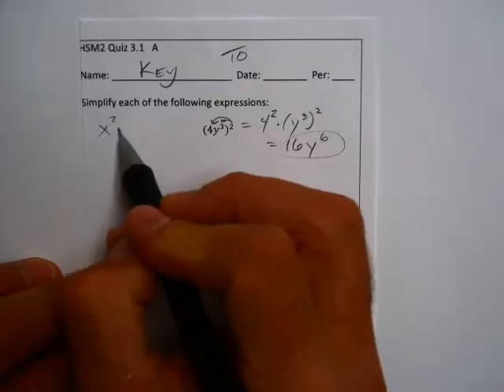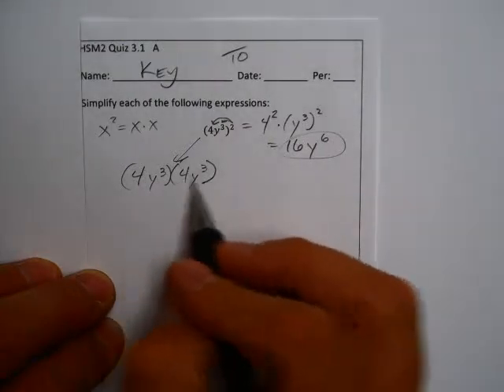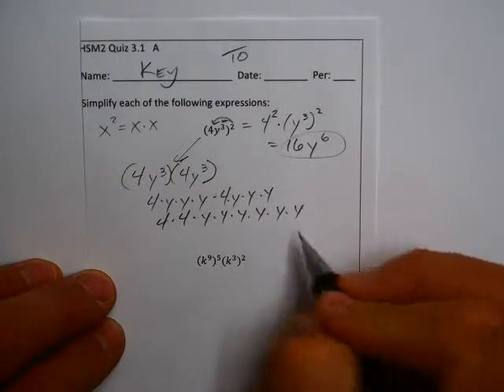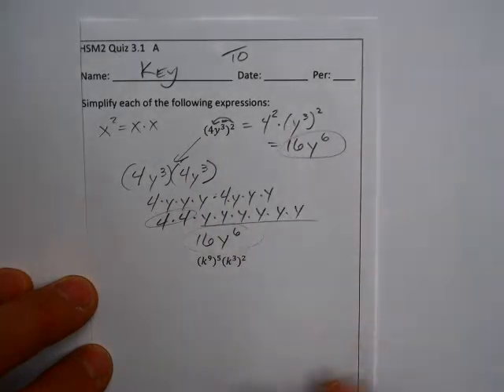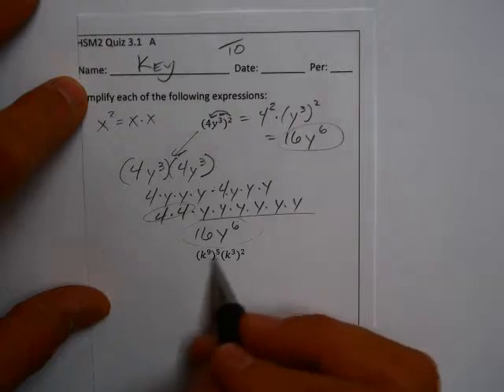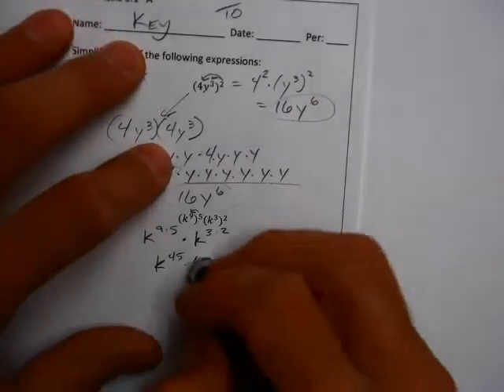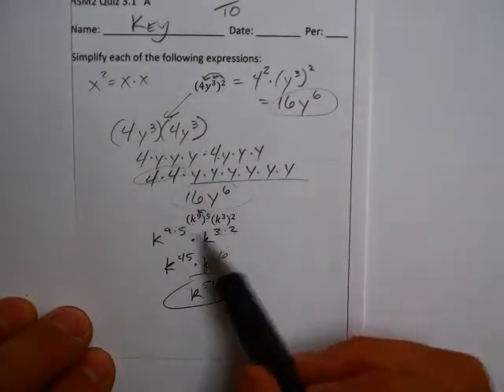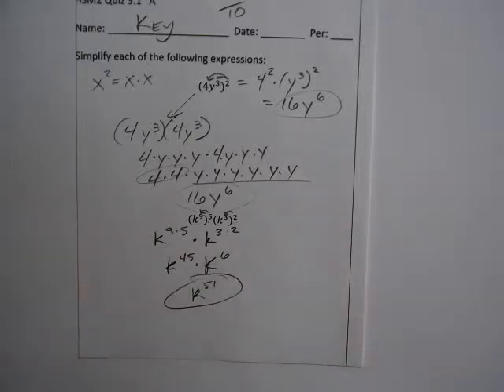HSM2 3 1 Quiz